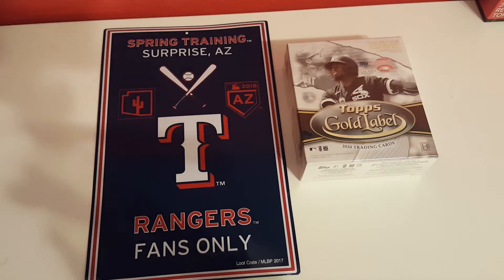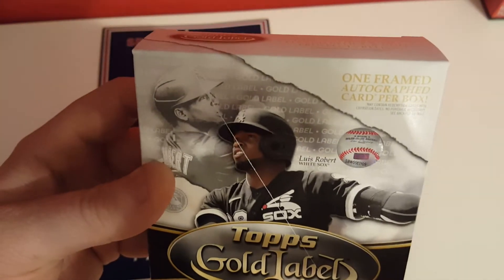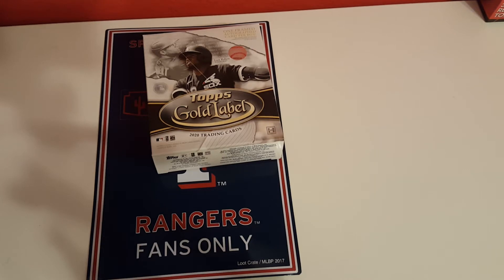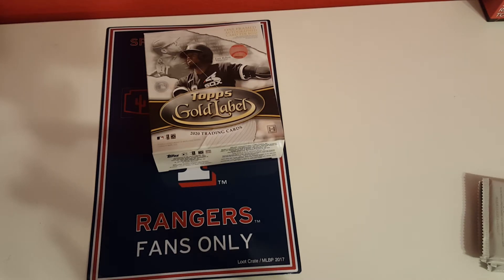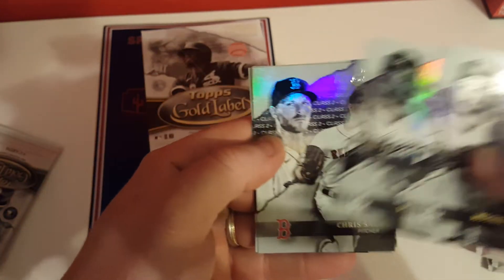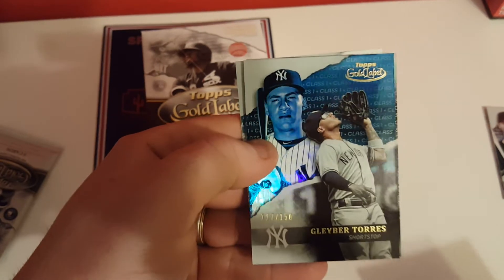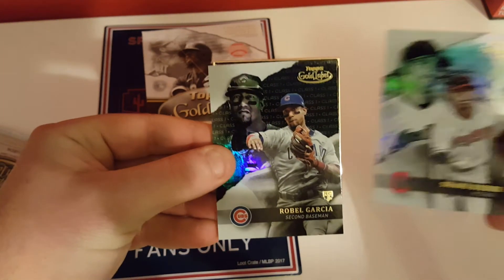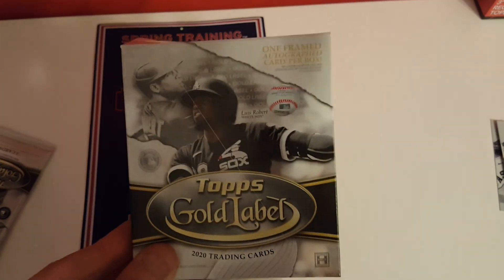2020 Gold Label!